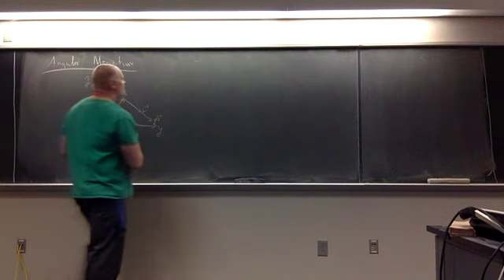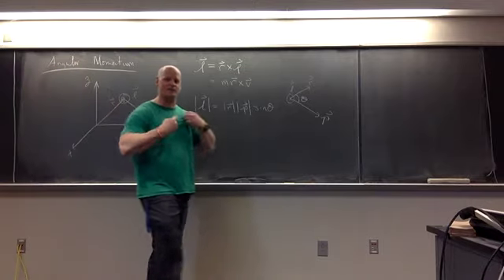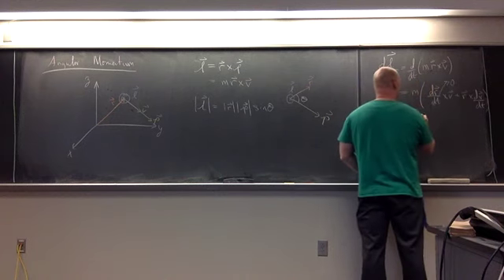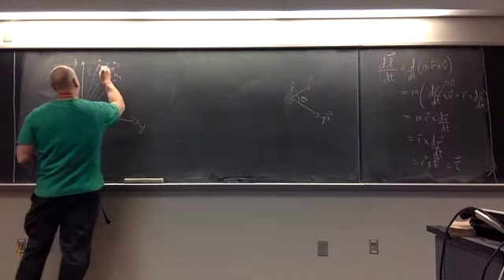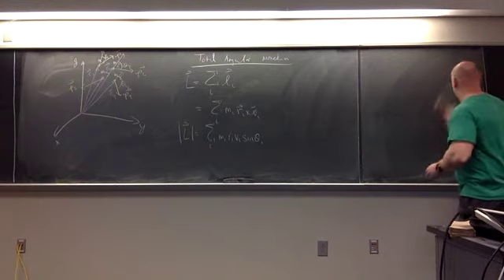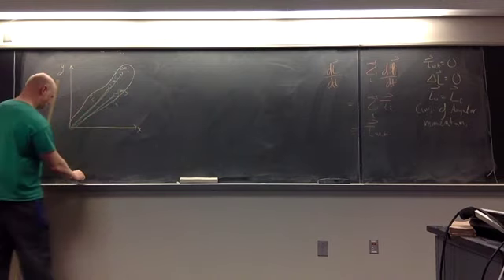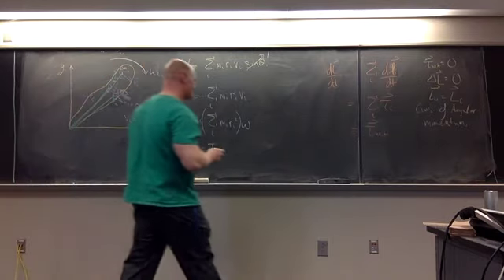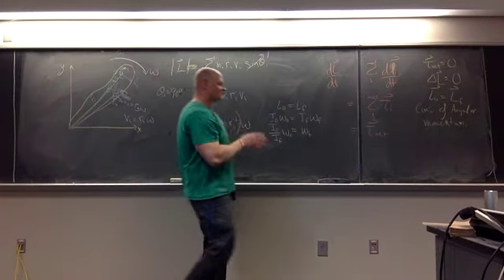Angular Momentum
Here, we determine the angular analogue of momentum, which is known as angular momentum. We do so for a single particle, a collection of particles and a body that does not deform under rotations (known as a rigid body).